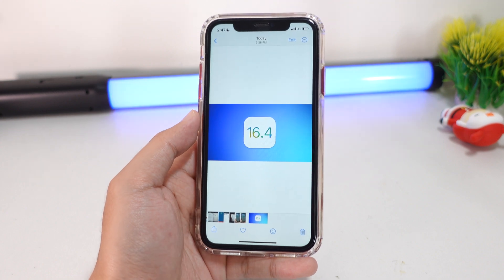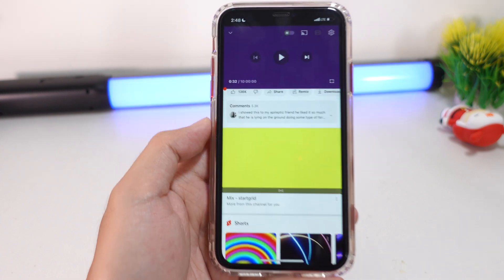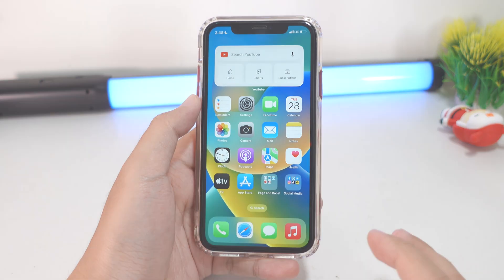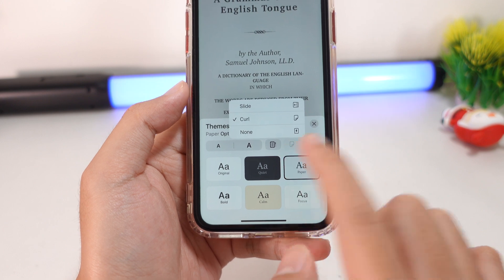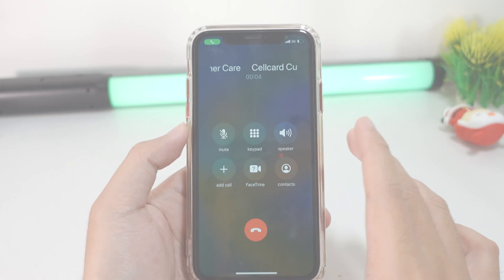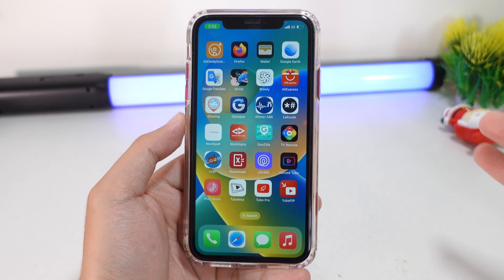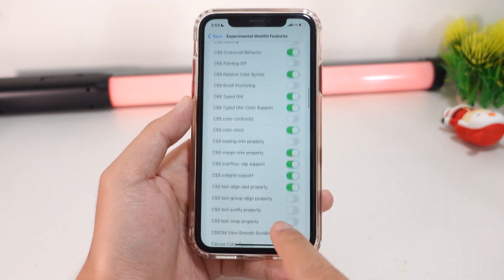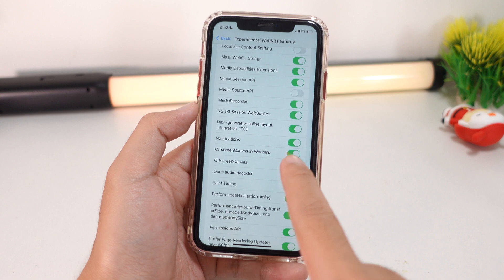iOS 16.4 - Settings YOU NEED CHANGE RIGHT NOW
iOS 16.4 Settings to change now after updated...